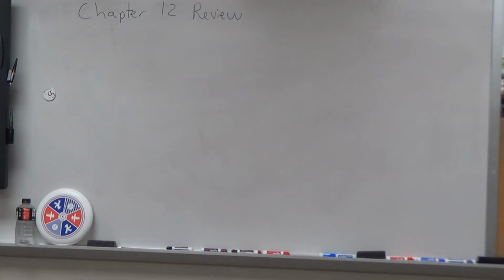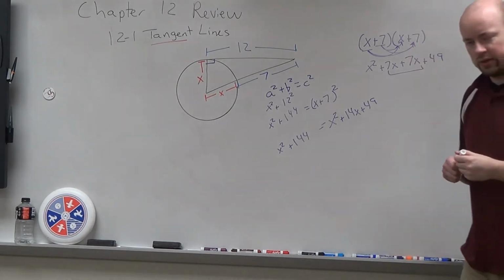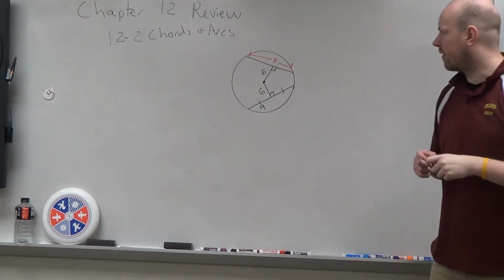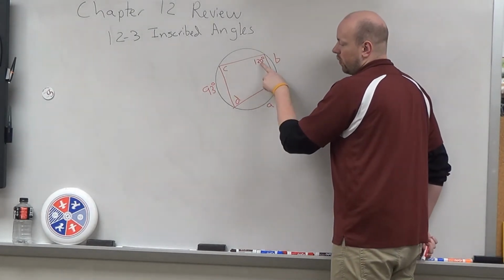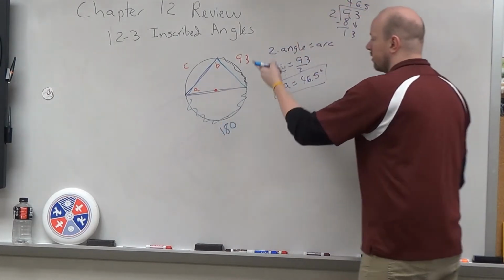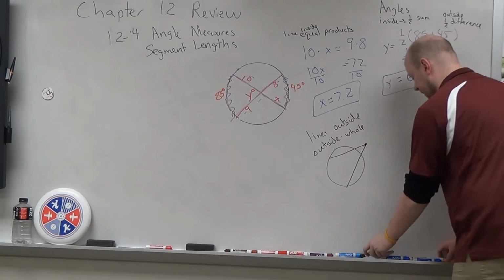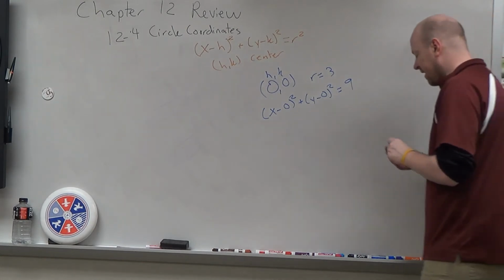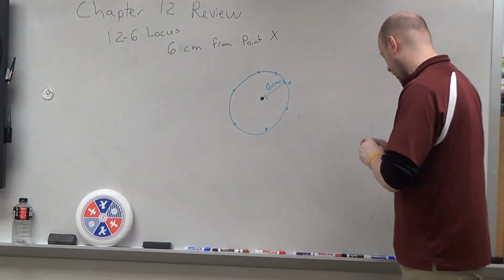Geometry Chapter 12 Review